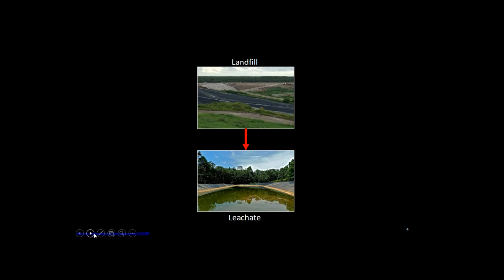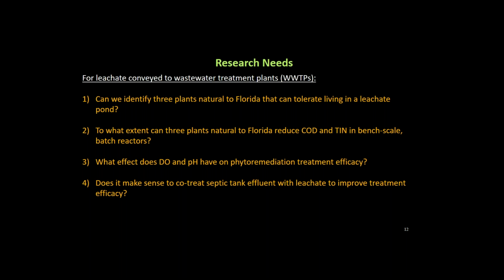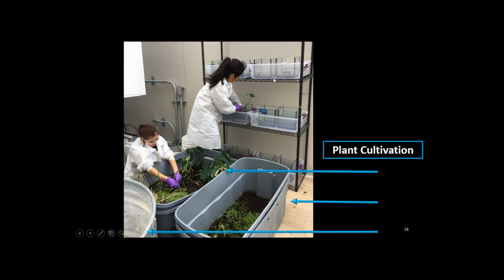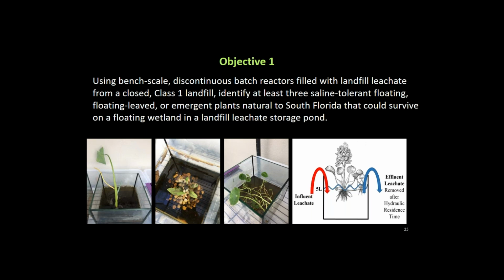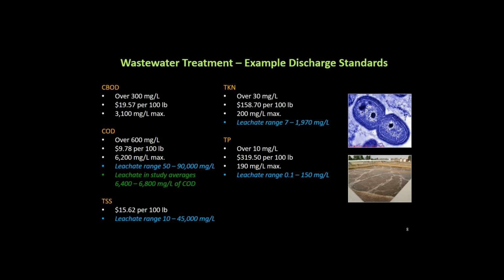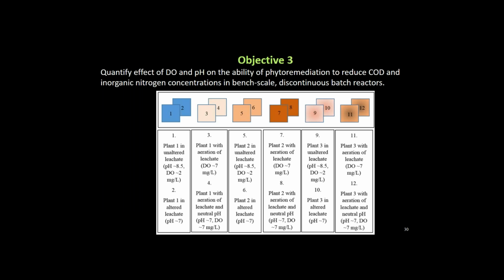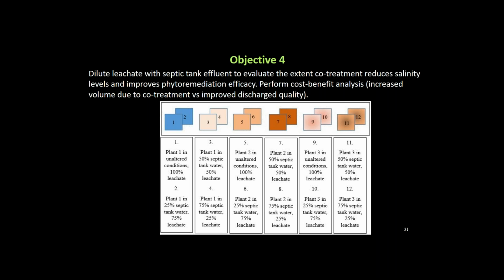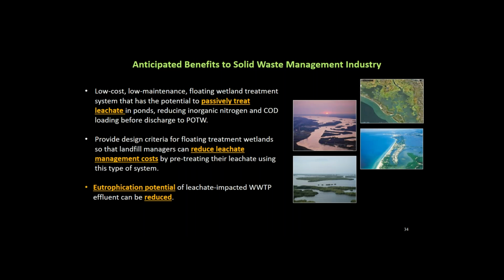Phytoremediation Landfill Leachate Pre-Treatment Research by Dr. Ashley Danley-Thomson at FGCU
Evaluation and optimization of floating aquatic treatment wetlands for phytoremediation pre-treatment of municipal landfill leachate employing saline-tolerant plants natural to South Florida; Technical Awareness Group Meeting on October 17, 2018; Florida Gulf Coast University